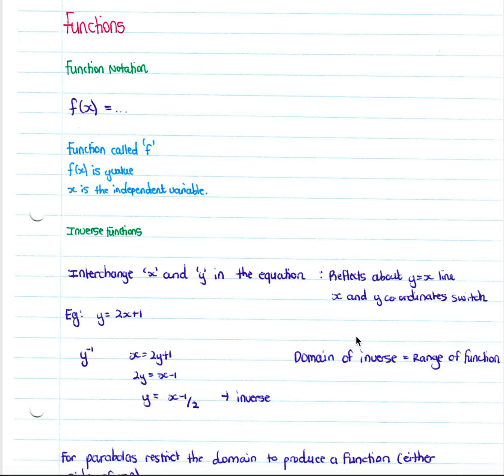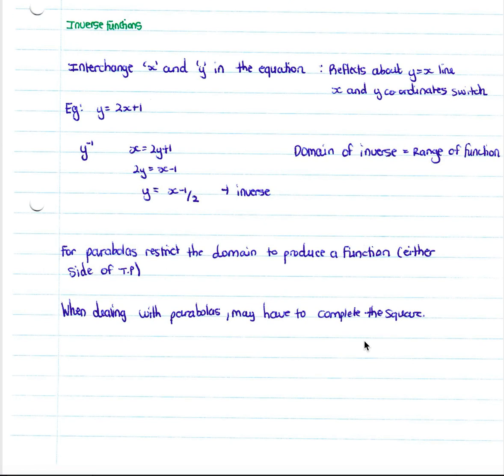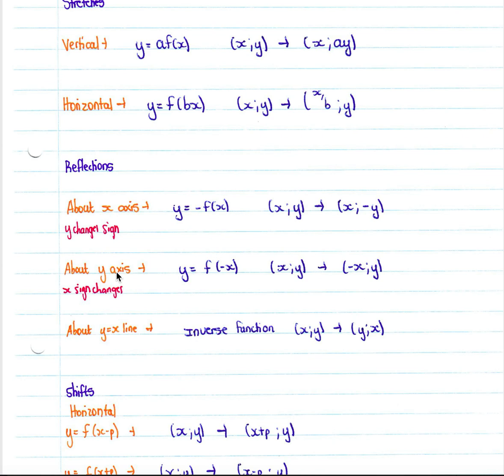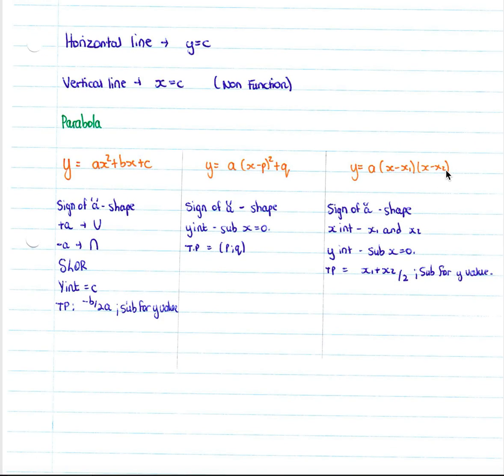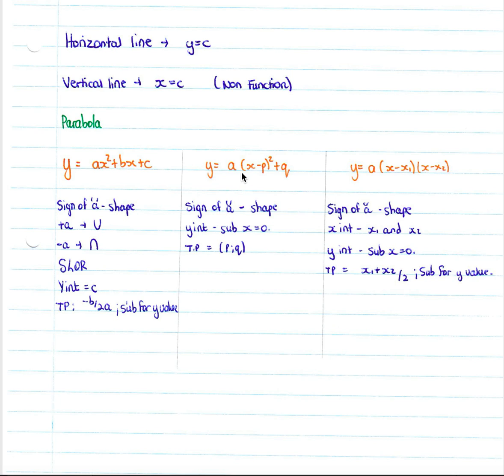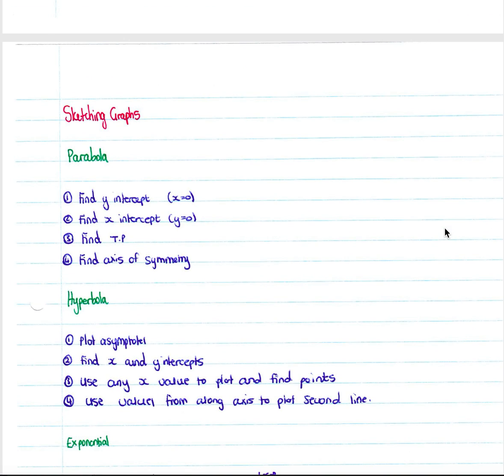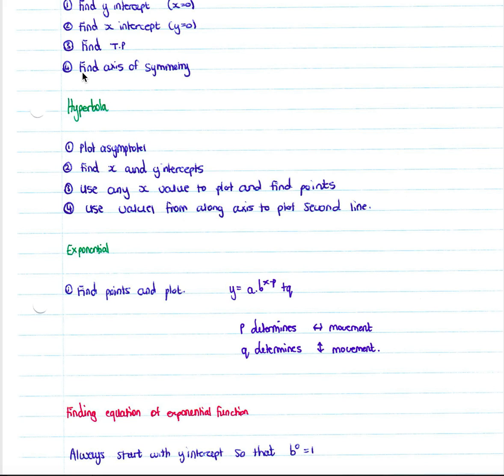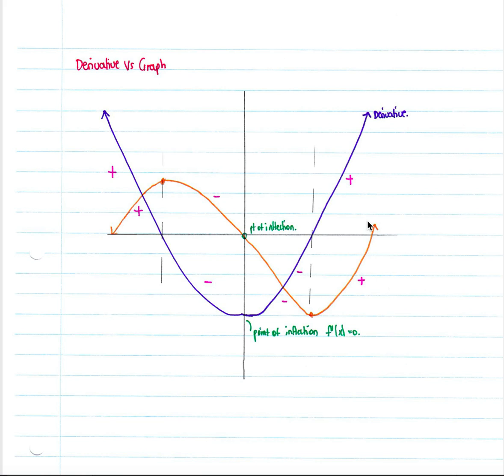Maths lesson - Functions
This lesson covers the functions section of the maths syllabus 📚